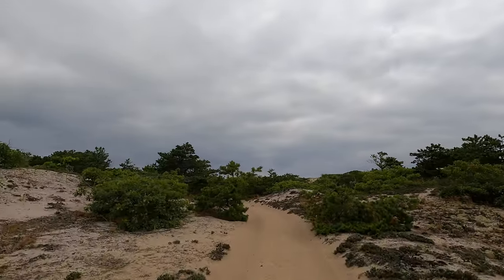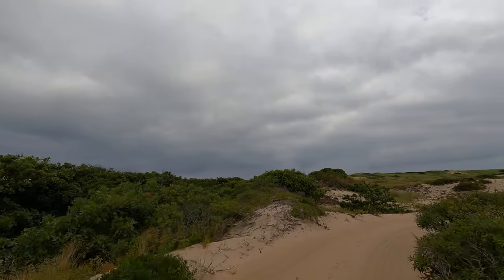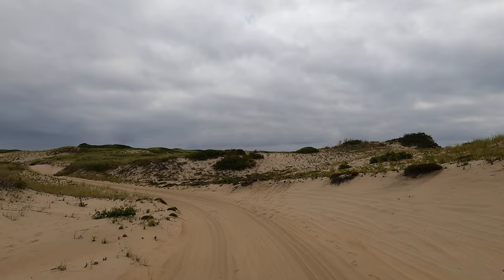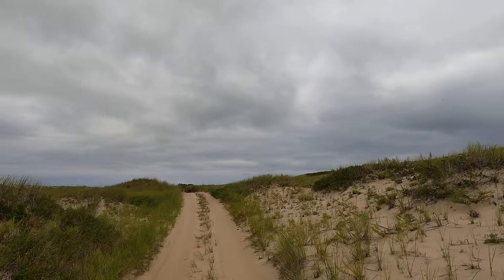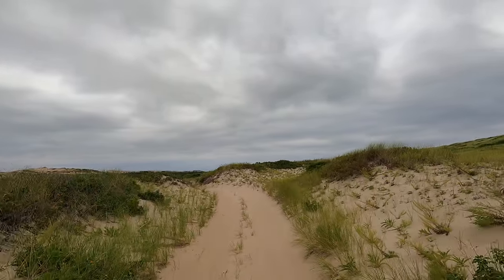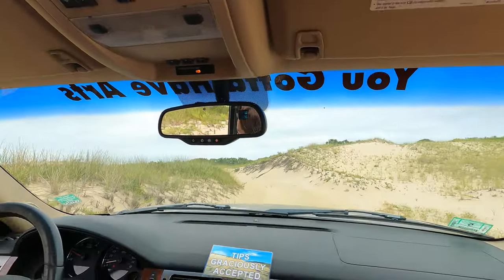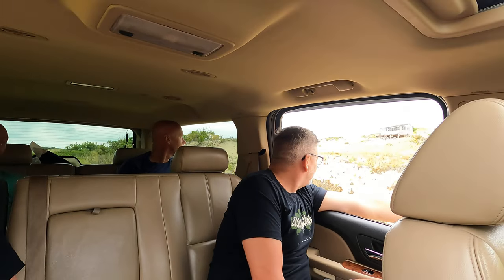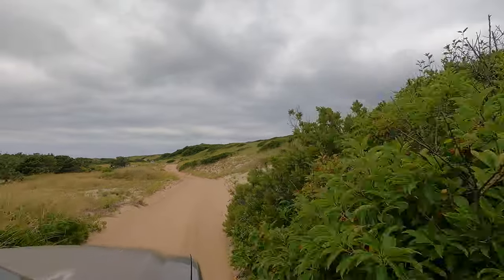Provincetown Dune Tour: Learning about the shacks in the dunes from the tour guide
Provincetown Dune Tour: Learning about the shacks in the dunes from the tour guide on Thursday, August 11, 2022. GoPro HERO9 Black